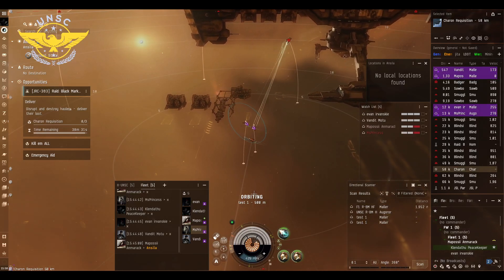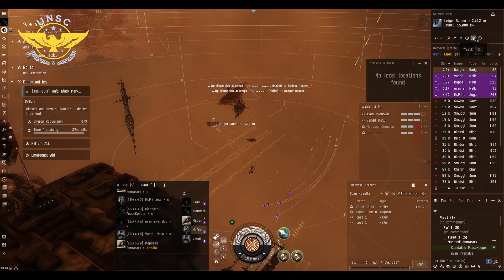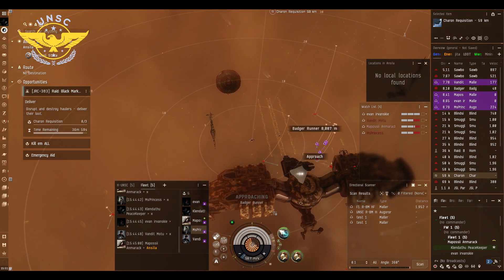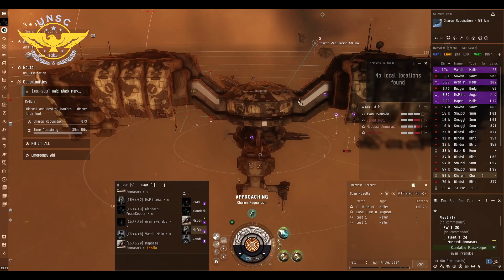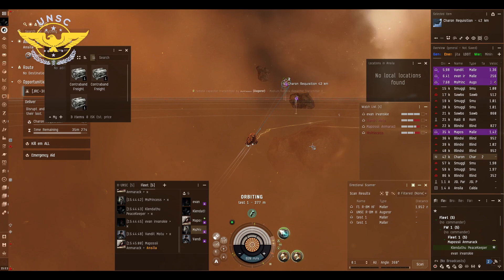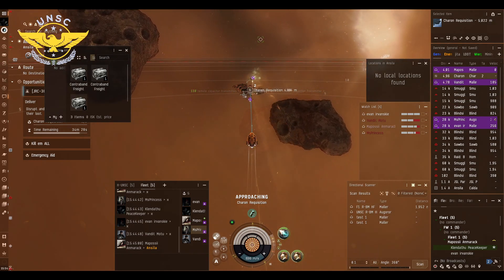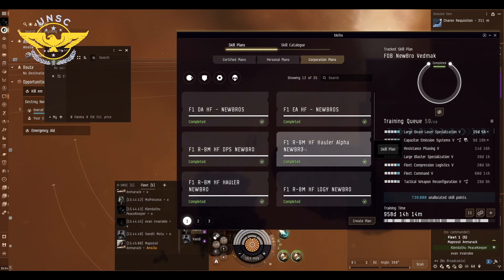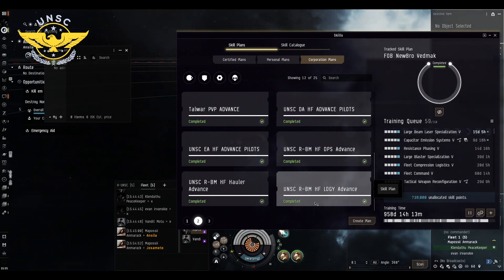EVE Online RAID : Black Market HomeFront